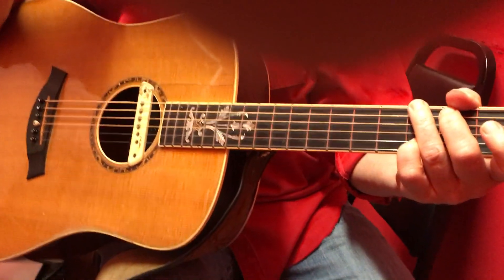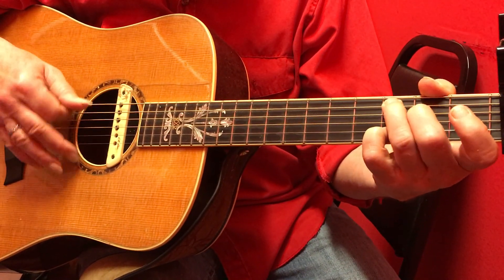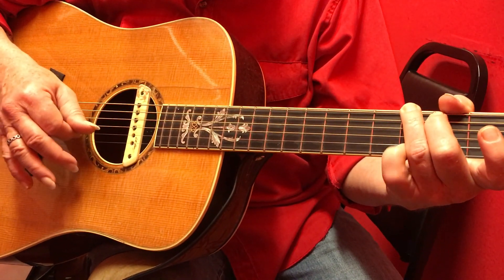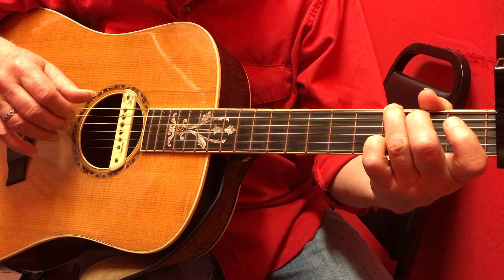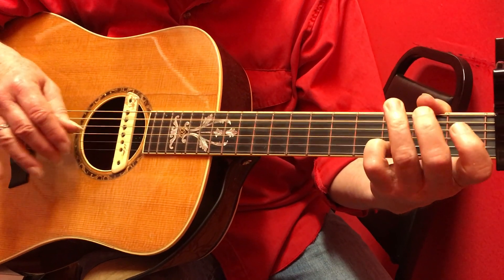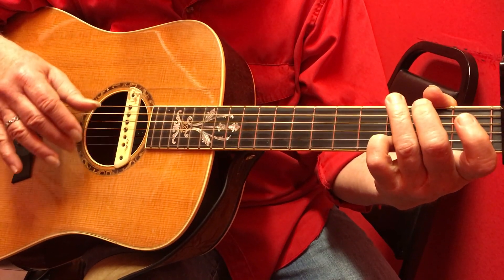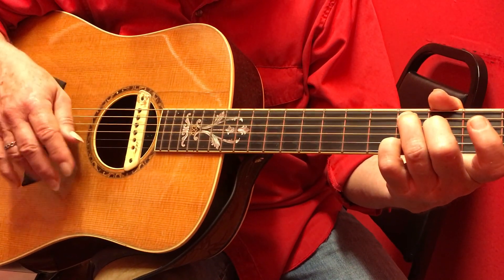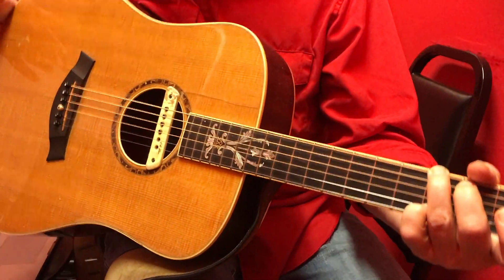Ami walk up etc